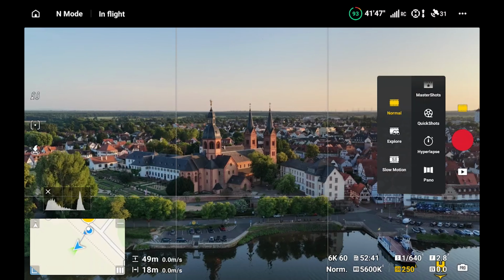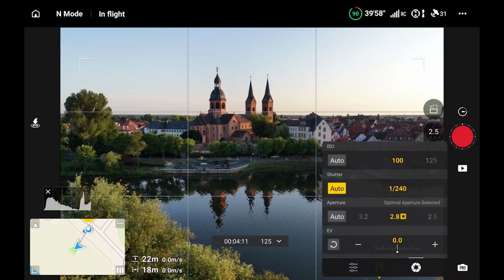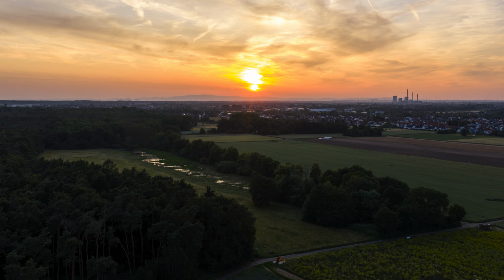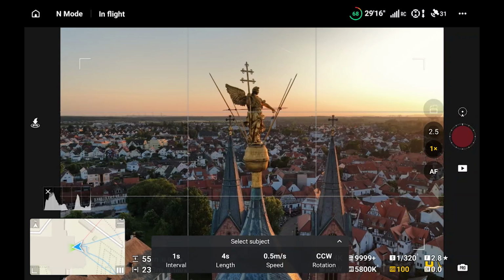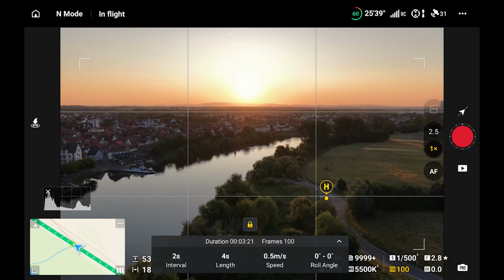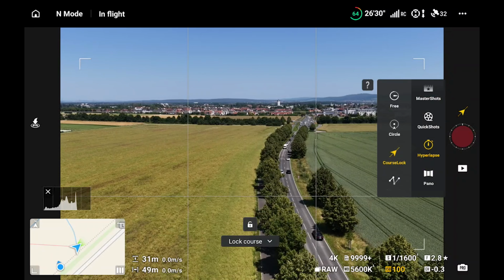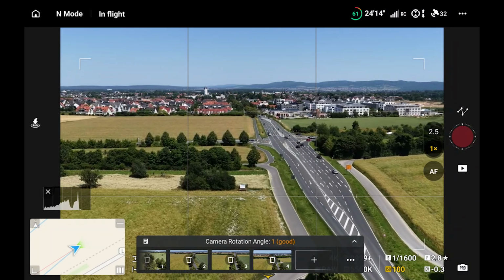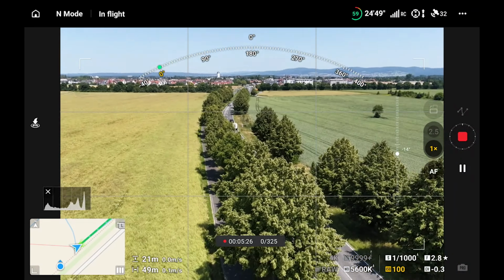DJI Hyperlapse Mode Tutorial | Free, Circle, CourseLock, Waypoints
The DJI Fly App offers four different Hyperlapse Modes. In this video I go over each Hyperlapse Mode and explain how they work.

📍 Waypoints:
The drone follows a custom flight path based on multiple user-defined points, allowing for complex, cinematic movements and repeatable shots.

🎮 Free:
You manually fly the drone while it automatically captures frames at set intervals, offering full creative control over the motion. The downside being, if you decide to move your Drone during the capturing of your Hyperlapse, you have to be very steady to make sure your Hyperlapse turns out smoothly. You can very easily mess up the smoothness of the Hyperlapse in this Mode.

🔄 Circle:
The drone automatically orbits a selected subject while capturing images, creating a dynamic parallax effect around the center point.
Ideally, you need to make sure that he surroundings of your subject are clear for your Drone.

🧭 Course Lock:
The drone flies in a fixed direction while you control the camera angle independently, ideal for consistent forward motion with creative framing.

DJI RC Pro 2

DJI RC Pro

Nikon Z8

Nikon Z8 w/NIKKOR Z 24-120mm f/4 S lens and Mount Adapter FTZ II

Nikon Z8 w/ NIKKOR Z 24-120mm f/4 lens

Nikon Z8 and Mount Adapter FTZ II

DJI Mavic 3 Fly More Combo

Neewer Intervalometer (Nikon)

Neewer Intervalometer (Canon)

Neewer Intervalometer (Sony)

AmazonBasics 50-Inch Lightweight Tripod with Bag

AmazonBasics 60-Inch Lightweight Tripod with Bag

K&F Concept TM2534T DSLR Camera Tripod 66 Inch

Neewer Carbon Fiber 63"/160cm Tripod

And So It Begins by Artificial.Music   / artificial-music